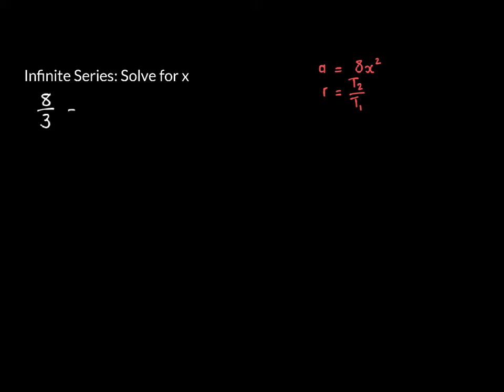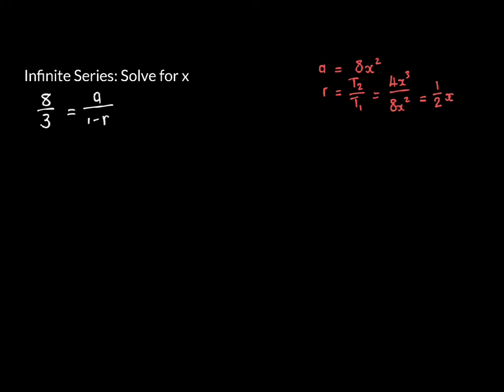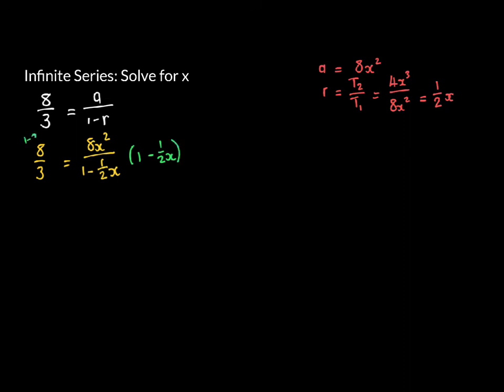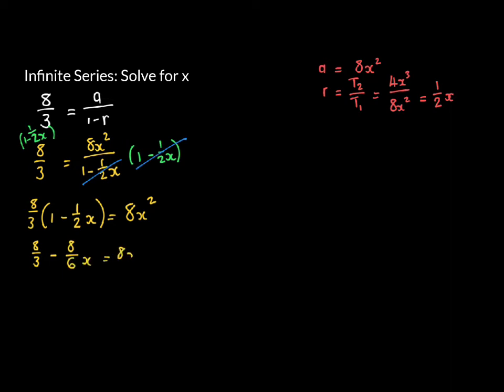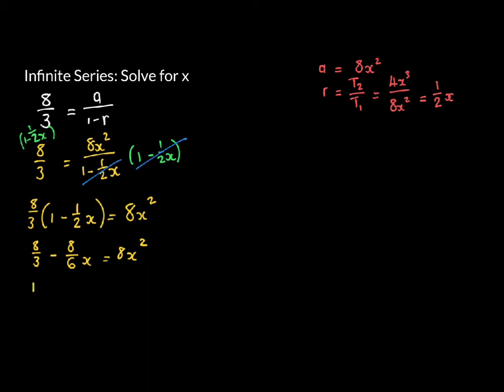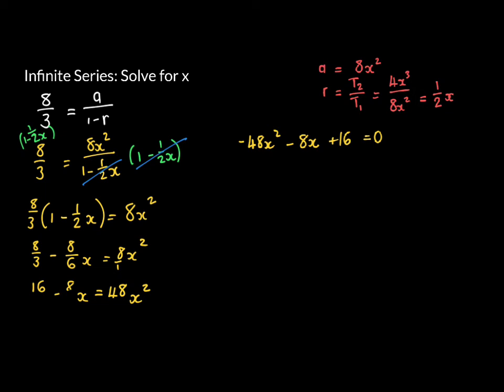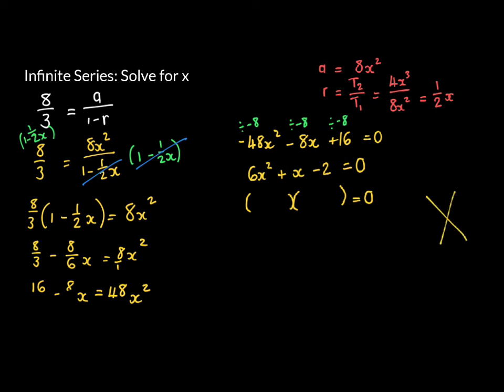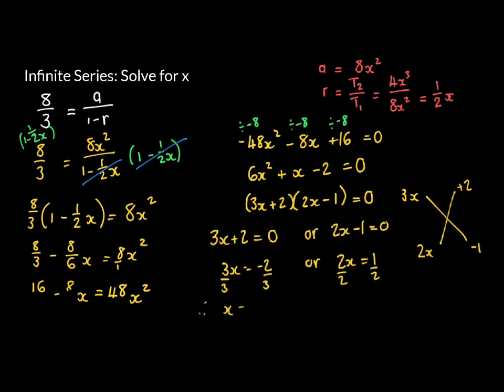Patterns, Sequences and Series - Solve for x Gr 12